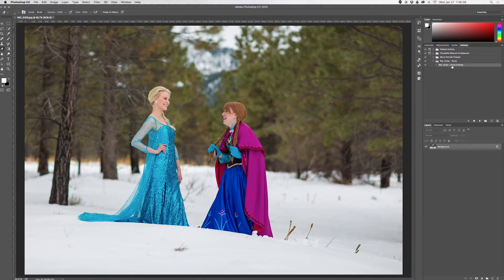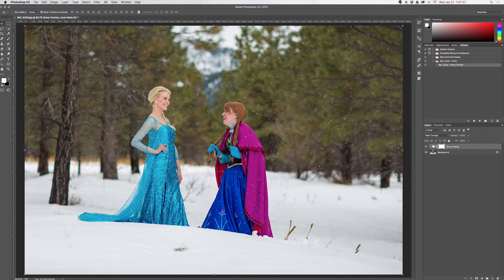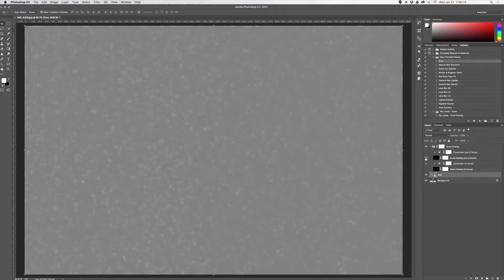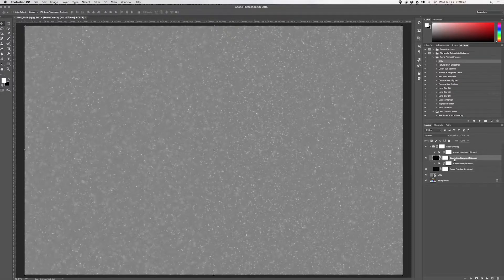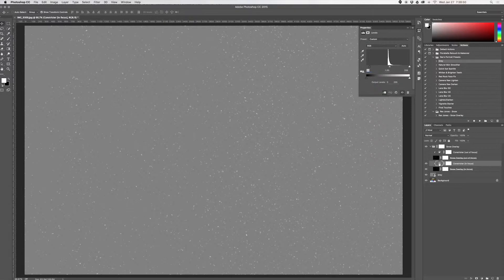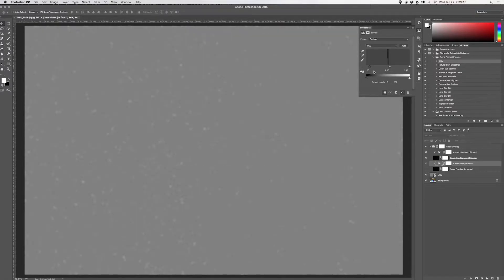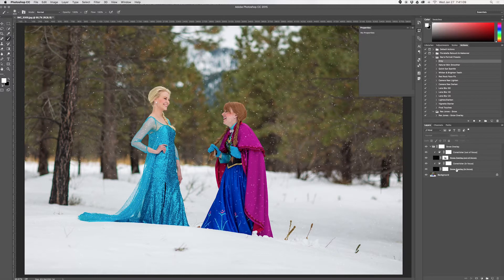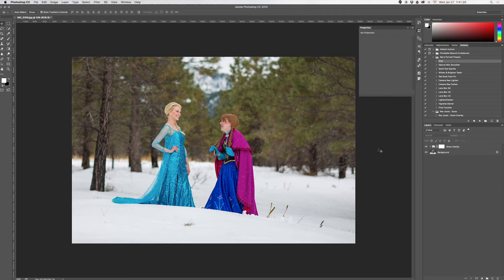Snow Overlay Tutorial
To download the Photoshop action which is the subject of this video, click this